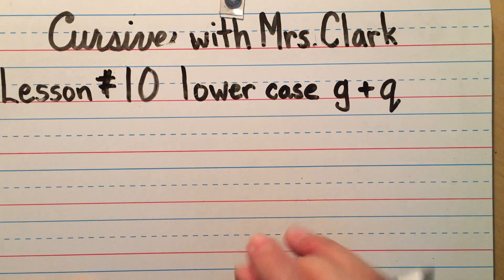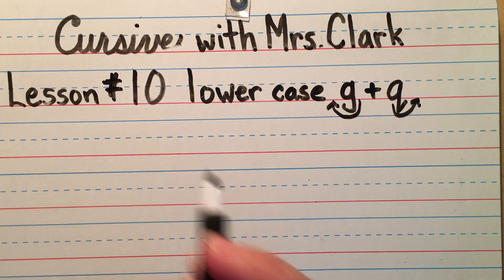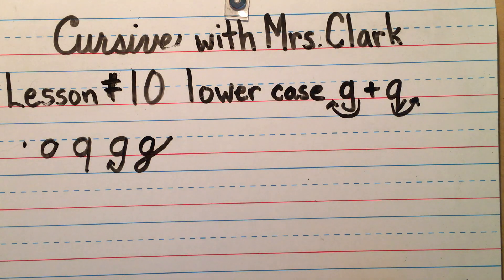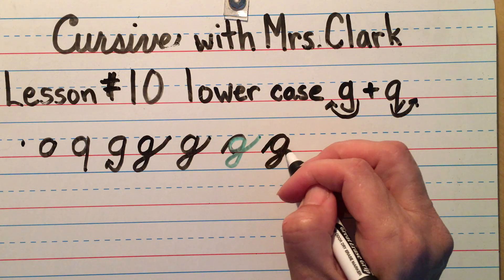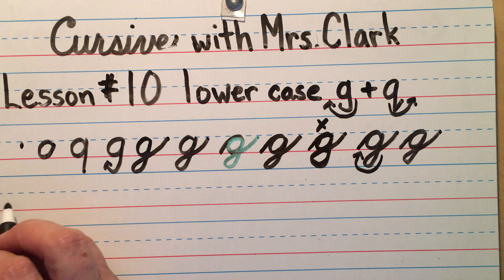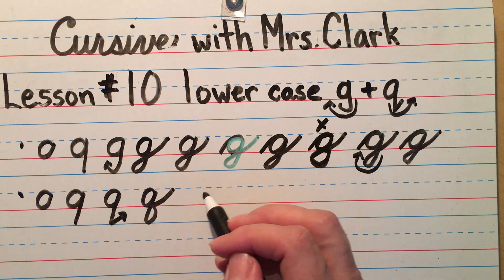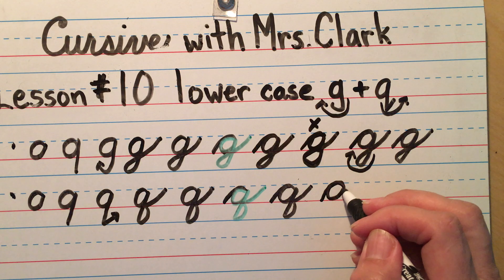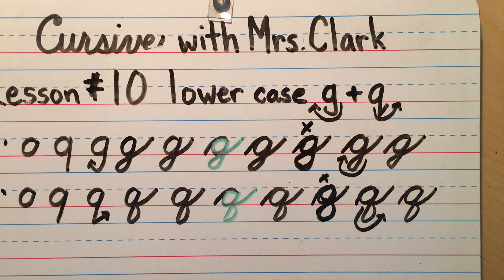Cursive Lesson #10 Lower case g & q